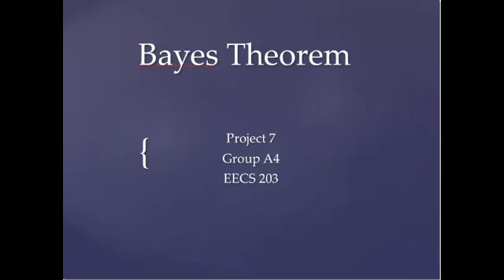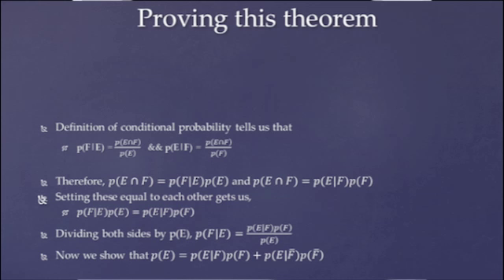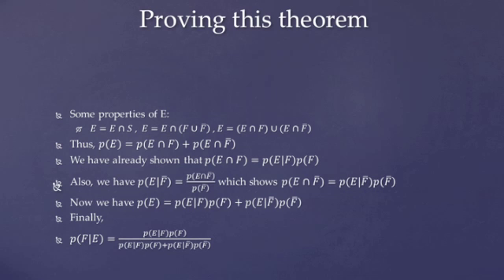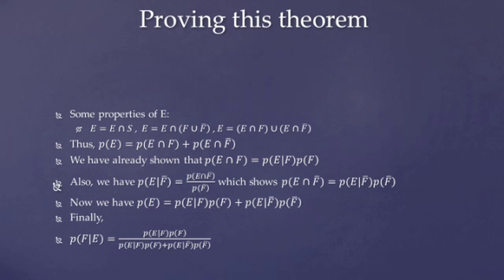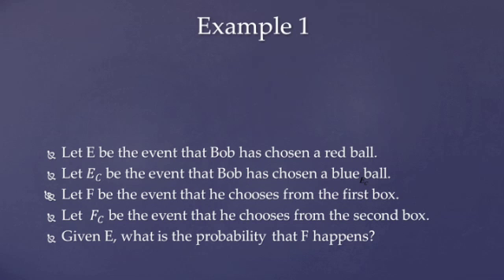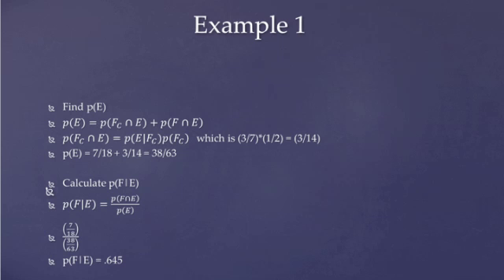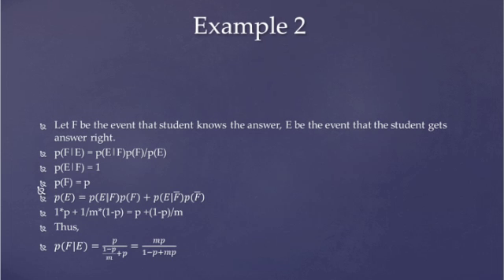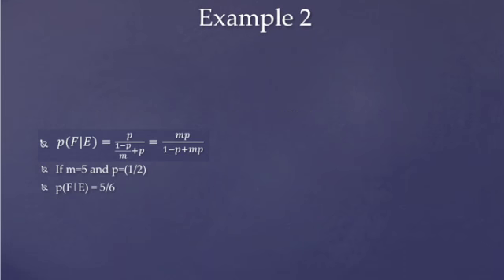EECS_A4_Project07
Bayes Theorem